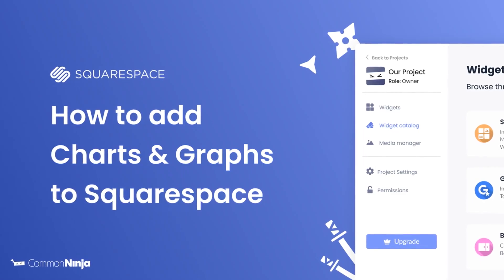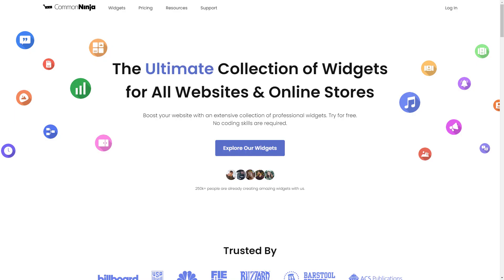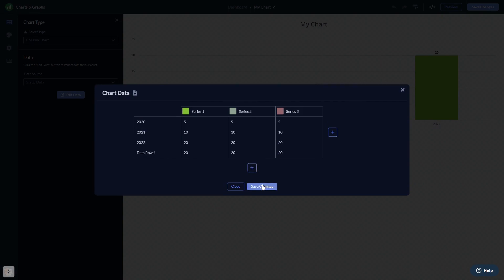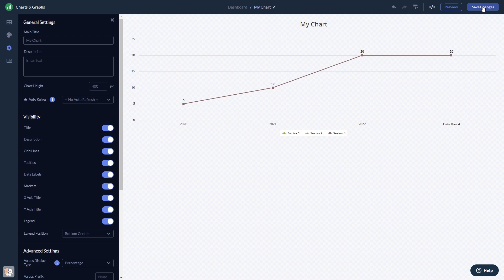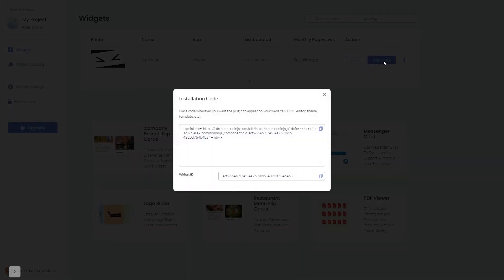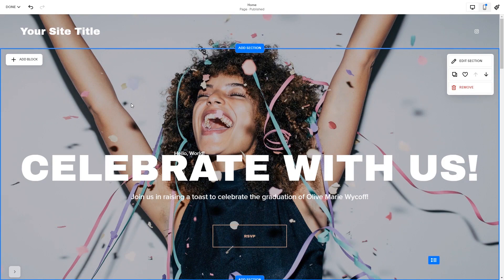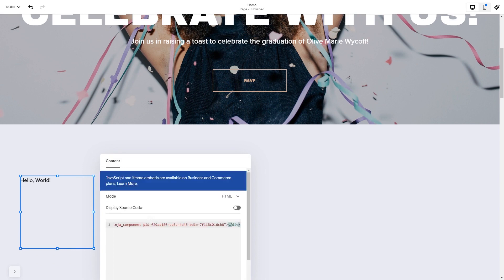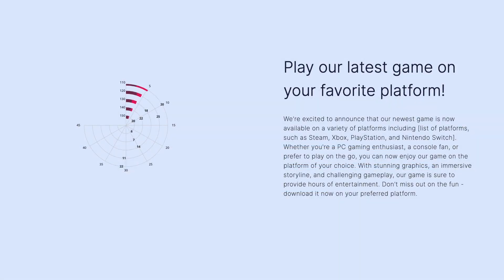How to add Charts & Graphs to Squarespace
Common Ninja’s Charts & Graphs widget will enable you to add a wide array of beautiful charts and graphs to your website. With it, you can deliver data clearly for better decision making, provide a visible depiction of your strategy and make your information stand out!

Video Timeline
00:00 About the Charts & Graphs widget
00:23 Creating Charts & Graphs widget
00:34 Editing the Charts & Graphs widget
01:13 Adding the Charts & Graphs widget to Squarespace

The Charts & Graphs widget for Squarespace has a wide variety of customizable features, including:
- A large selection of chart and graph types
- Multi-source data import
- Endless design options